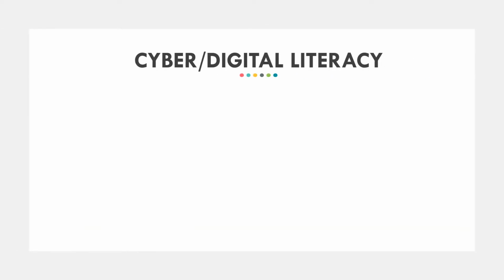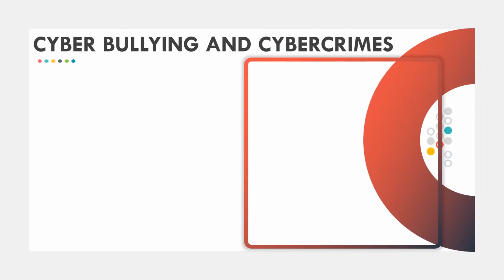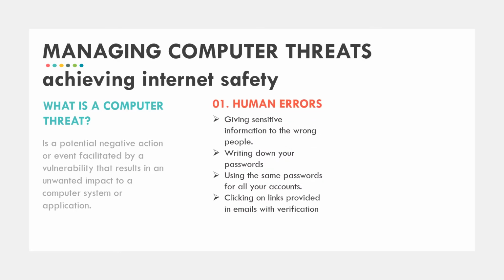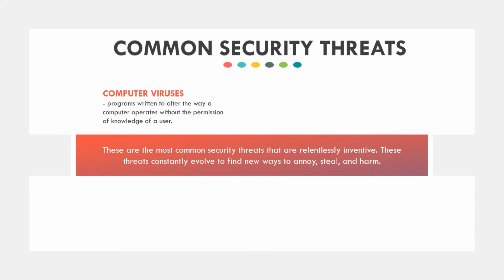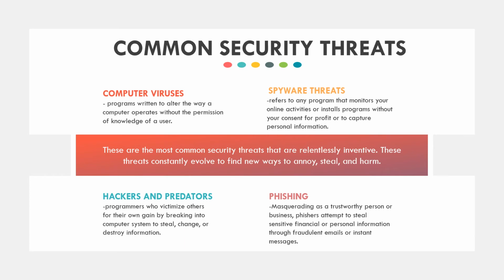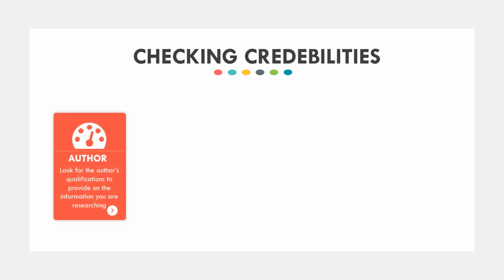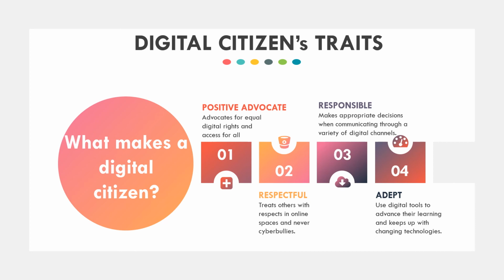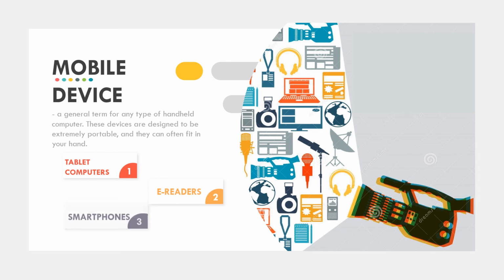CYBER/DIGITAL LITERACY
This video is created by Noel B. Banda for the course Literacy, Language and Education